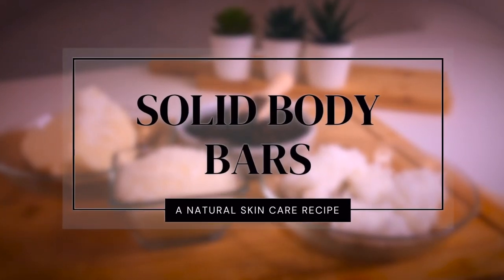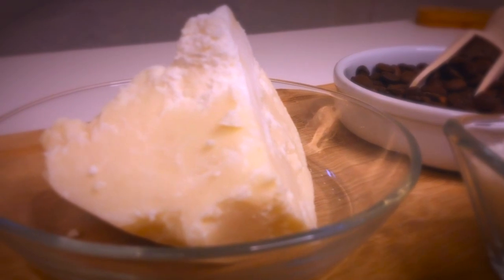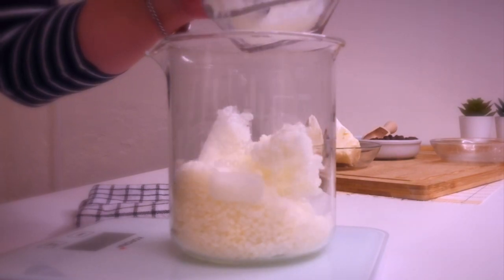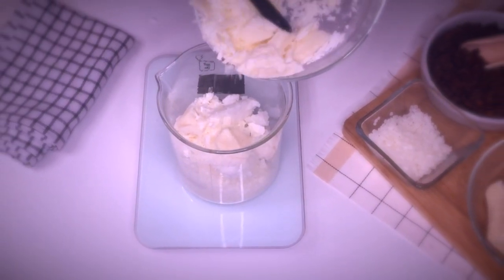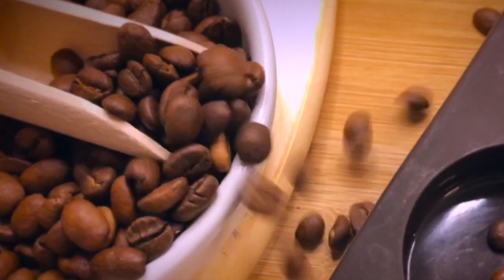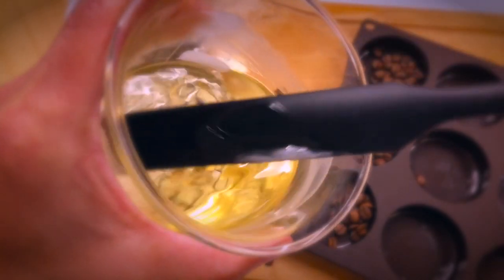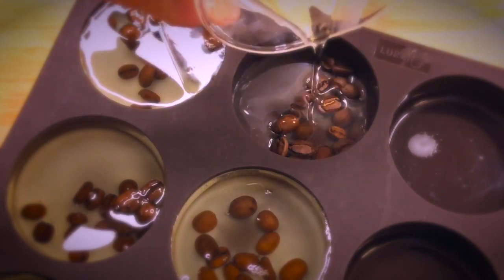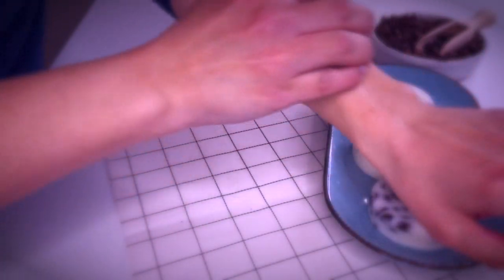HOW TO MAKE SOLID BODY BARS a solid body butter recipe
here is how to make solid body bars or a solid body butter recipe, a great alternative to a regular lotion.

RECIPE
60g bees wax
60g cacao butter
90g coconut oil

Cocoa butter

EQUIPEMENT
similar silicon mold
Double Boiler
Spatula rest
Pyrex glas Jug with Lid
Funnel Pitchers
5L Pitcher
Infrared Thermometer
12 bar silicon mold
12 bar round mold

:) Sara